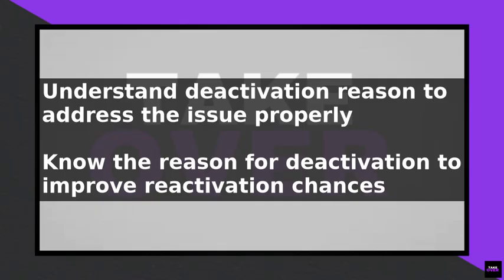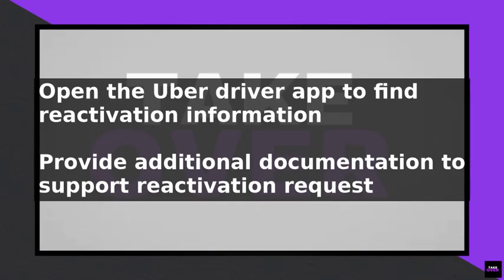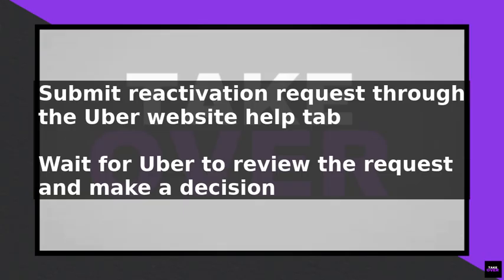How To Reactivate Uber Driver Account (2025)